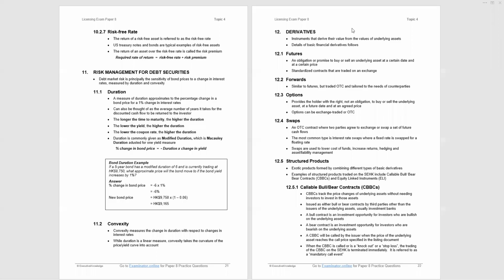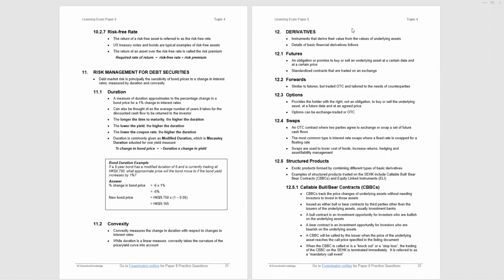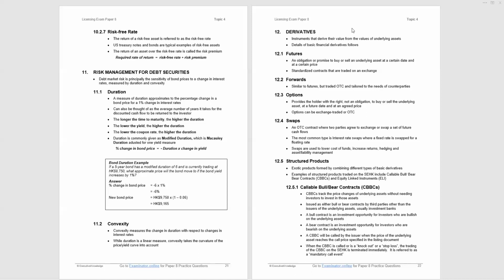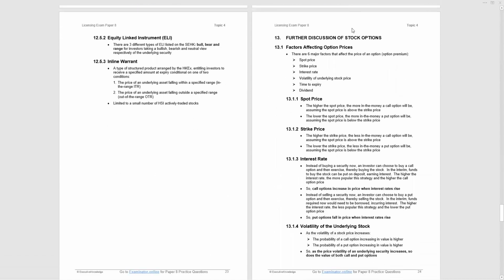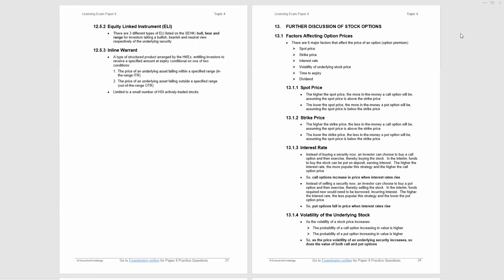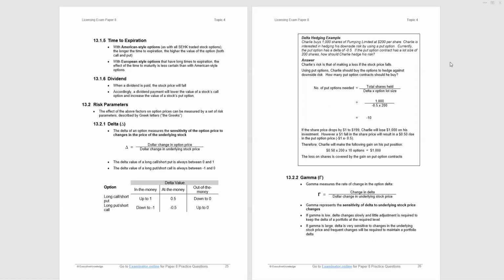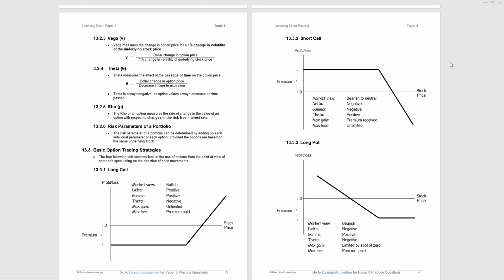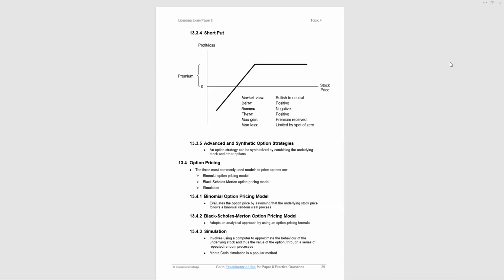HKSI Paper 8 Topic 4 Part 5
Lecture continuing coverage of major learning points of Topic 4, HKSI LE Paper 8 - Types of Securities.

Free associated Paper 8, Topic 4 Study Notes - Types of Securities, by Executive Knowledge: